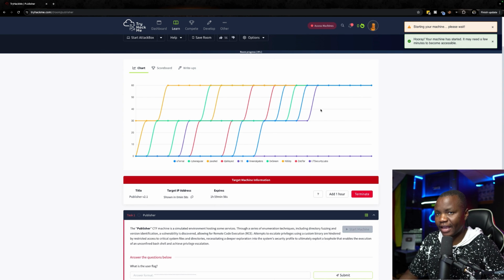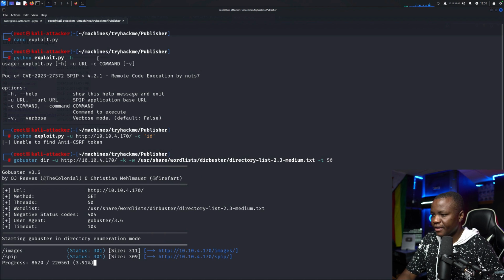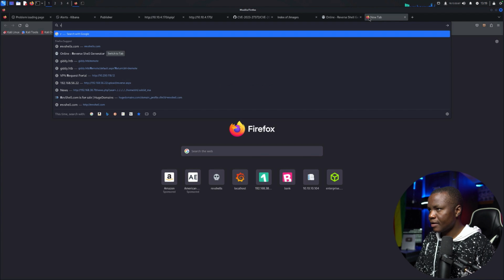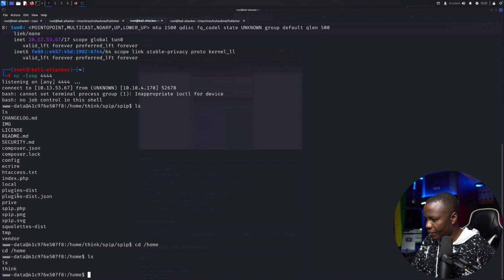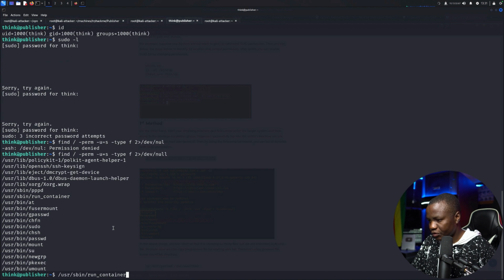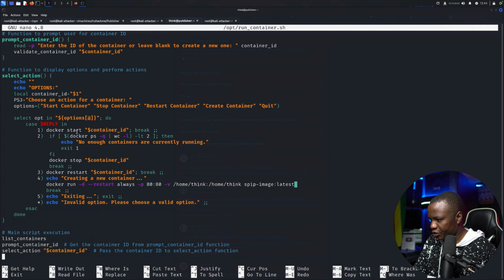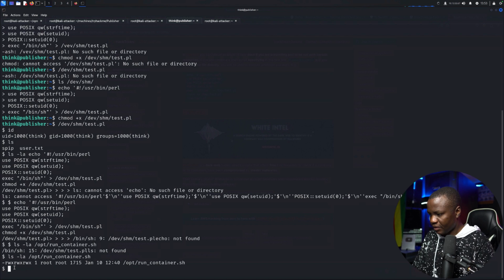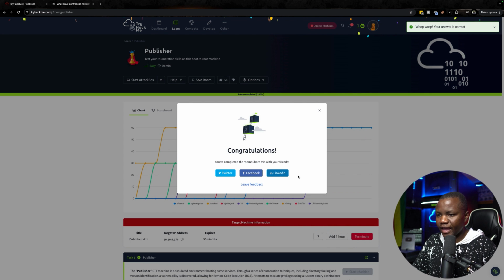Tryhackme Publisher Walkthrough | App Armor Bypass Privesc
Welcome to my complete walkthrough of the TryHackMe Publisher Room! In this video, we'll dive deep into the Publisher CTF machine, a simulated environment designed to test your cybersecurity skills. We'll cover all the essential steps, from initial enumeration to exploiting vulnerabilities, including the CVE-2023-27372 in the SPIP publishing system.
🔍 Topics Covered:
Directory fuzzing and enumeration techniques
Identifying and exploiting vulnerabilities
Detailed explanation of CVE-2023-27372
App Armor Bypass Privesc